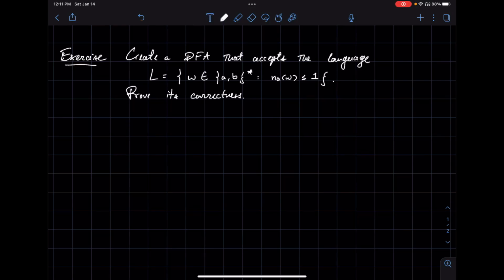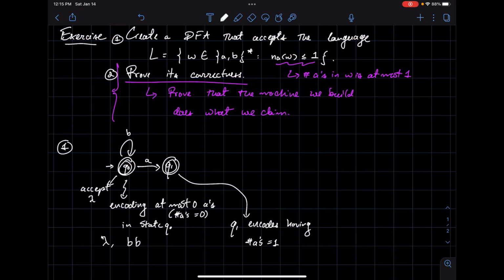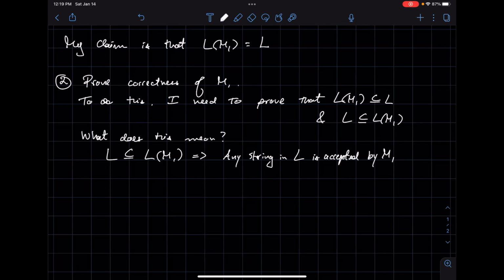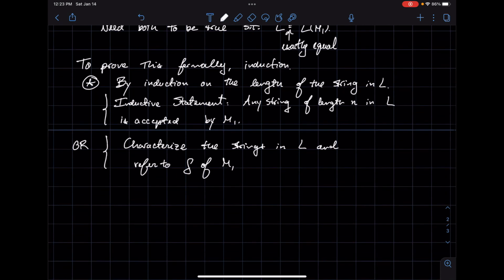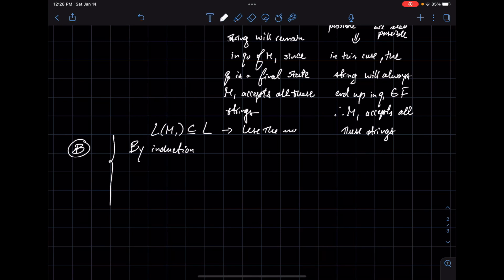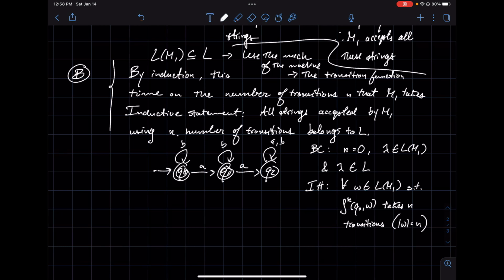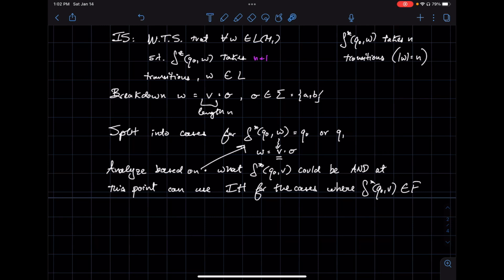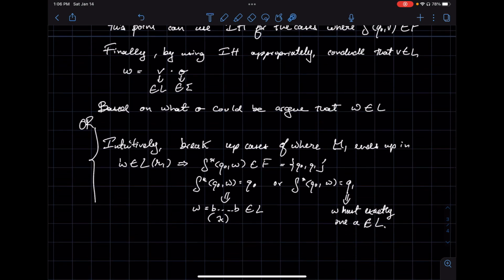DFA that accepts strings with at most one a + Proof of correctness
In this video, I quickly build a DFA that accepts that language containing strings with at most one a and then prove the correctness of the DFA,